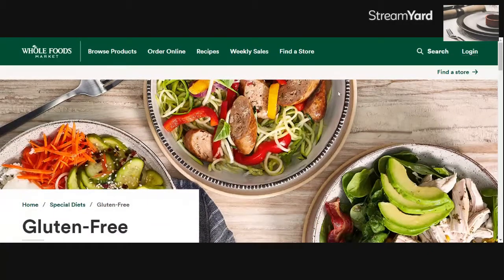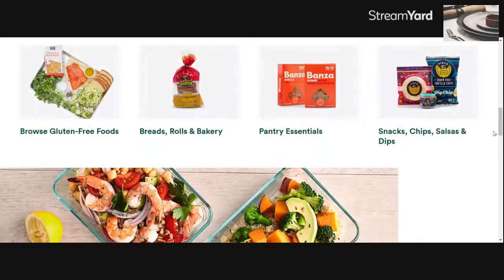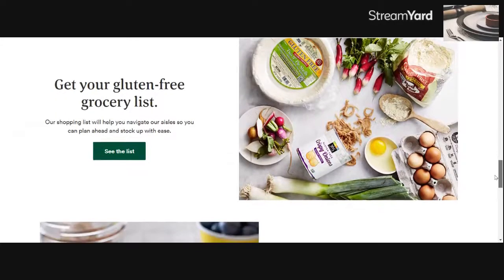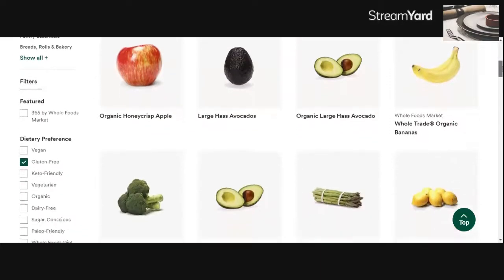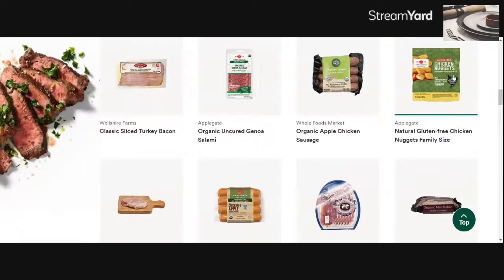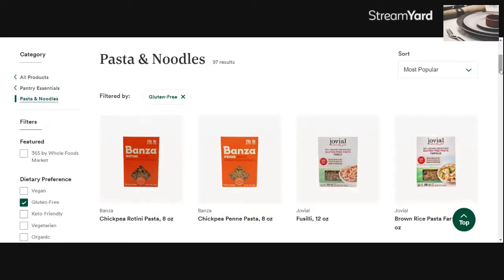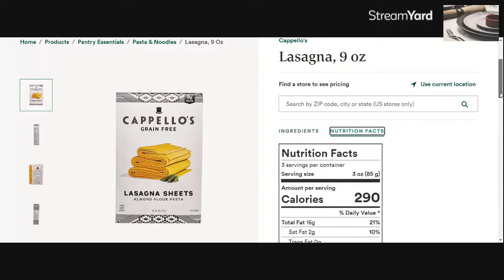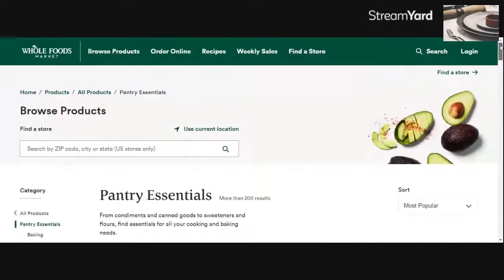Gluten Free Shopping Online Whole Foods Market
Let's shop online at Whole Foods Market and find what they have to offer that's gluten free!